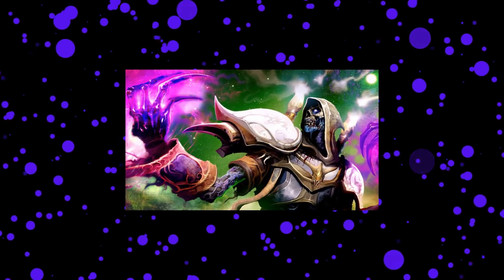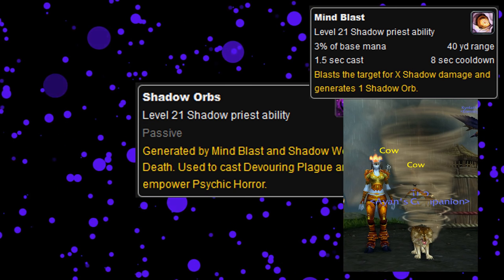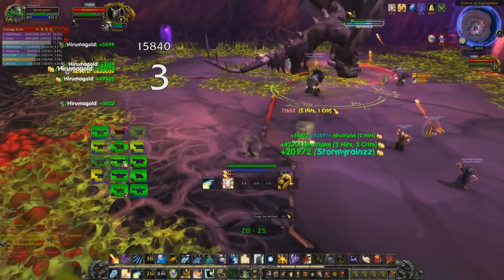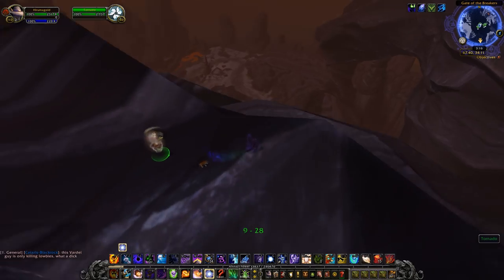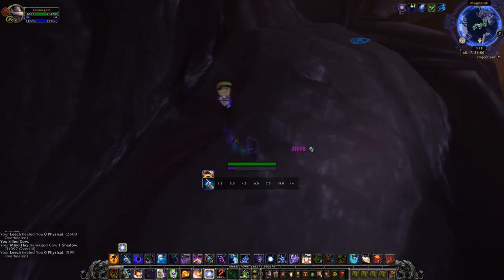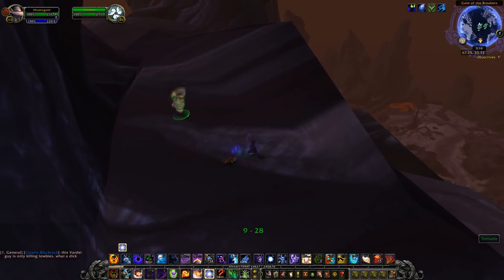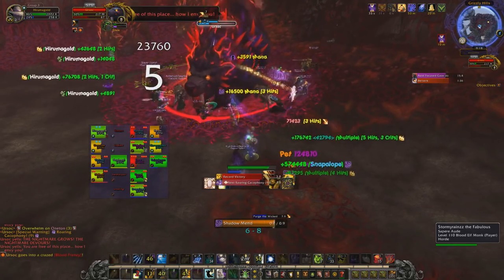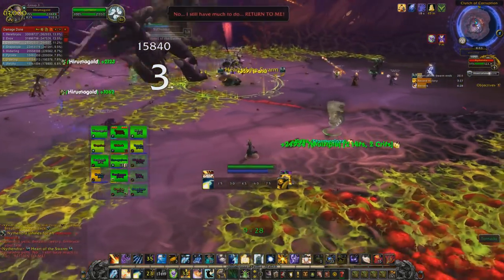Tito, The Only Non-Combat Pet That Gives a DPS Boost - WCmini Facts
Tito, is a battlepet with a unique cosmetic effect. Every 3 minutes or so, a little tornado will spawn, and then make a bee line for Tito and throw him in the air. Then it just despawns. The interesting thing about this tornado, is that it houses 2 cows, each attackable through a macro individually or can be killed with just an aoe. Now, here is were the dps boost comes from. There are many classes who get special buffs or resources by attacking things normally, like an arcane mage gathering up arcane charges, ret pallys to get holy power, Rogues to get combo points, ect.